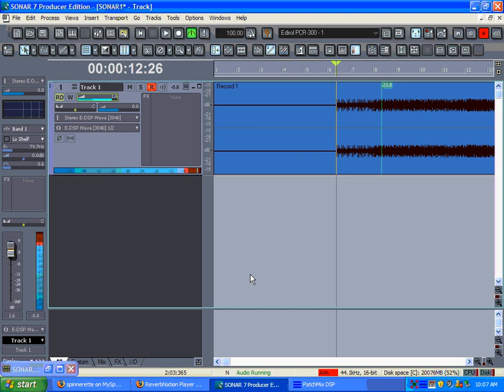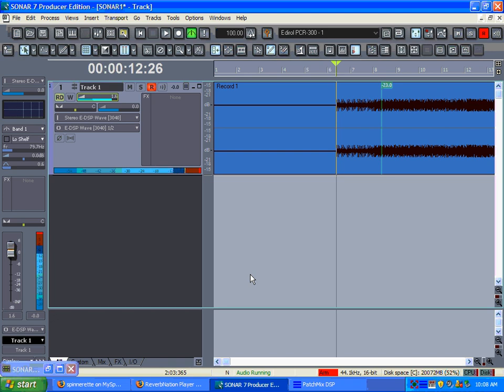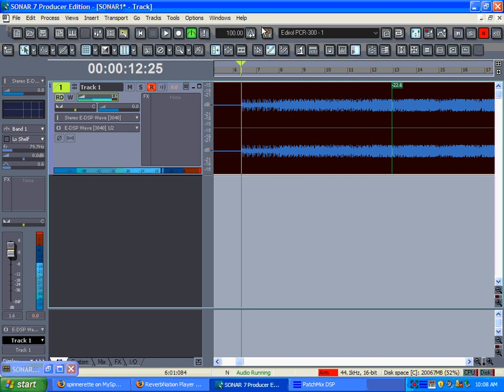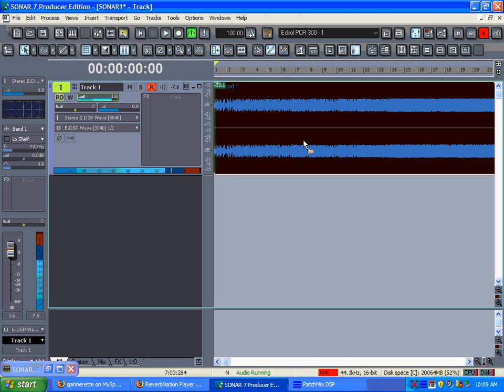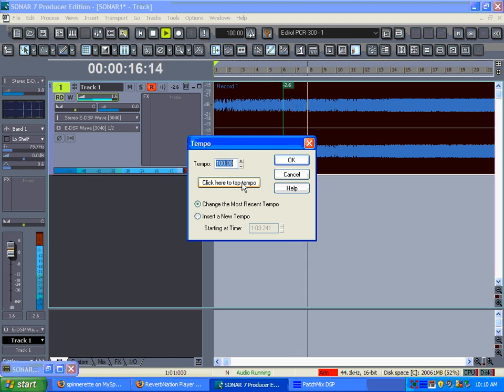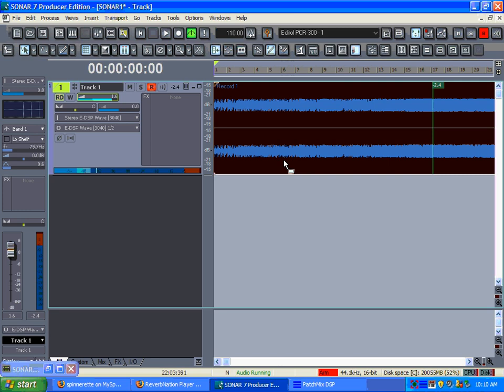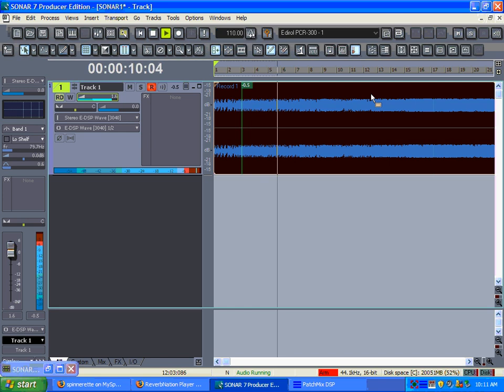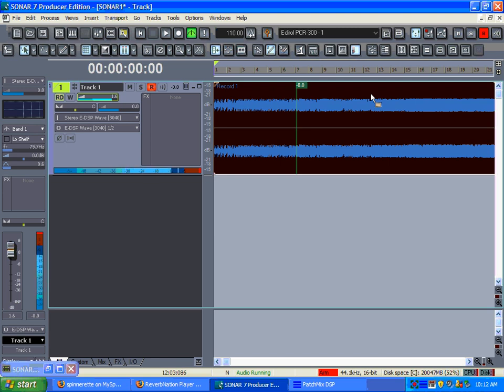how to tap tempo in cakewalk sonar 7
Showing you how to get the tempo of a song usi9ng tap tempo in cakewalk sonar 7.

thesixtyone